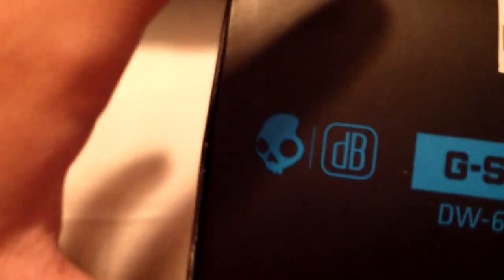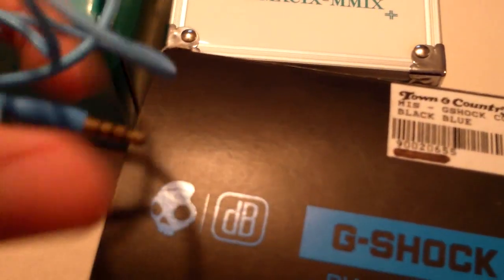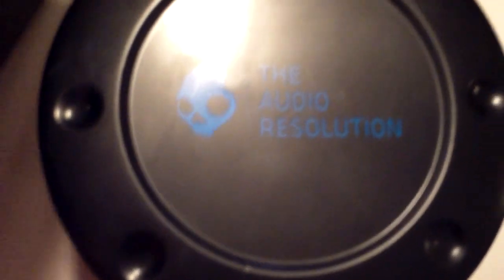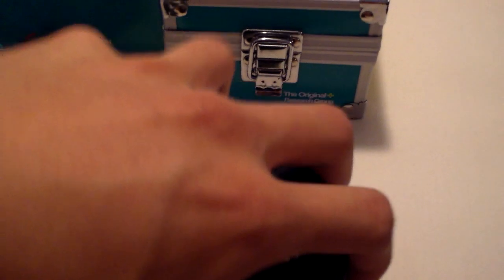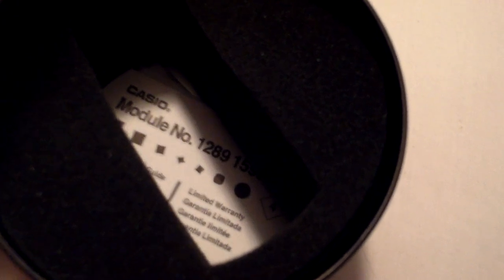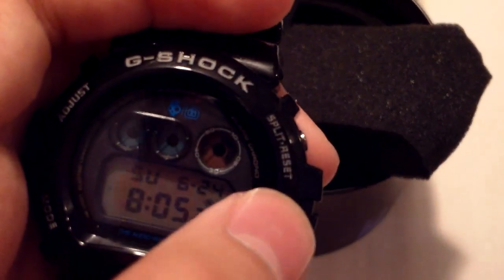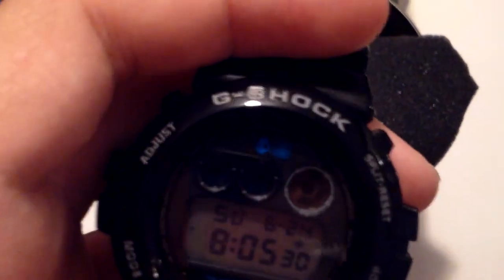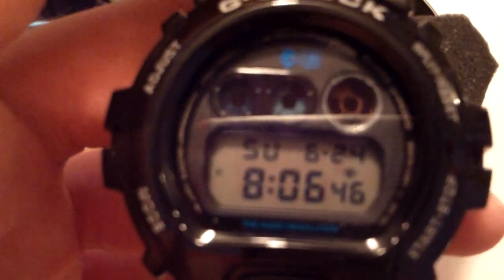SkullCandy Collaboration GShock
great new limited piece took a while to get here but i love it its great to have in a collection wow you guys and only 1000 were made and ill change the name in a bit the old new limited piece name will change to the pieces name in two days  but great piece keep looking out- GShockCowboys32